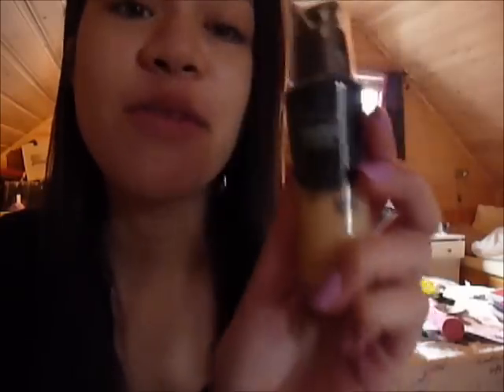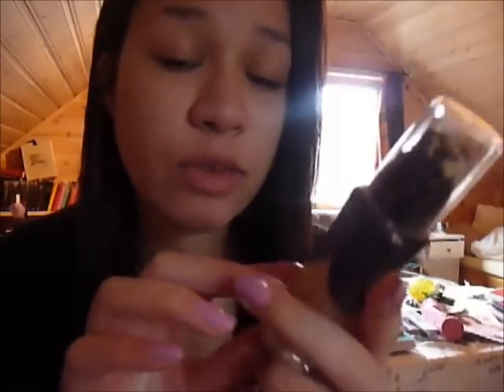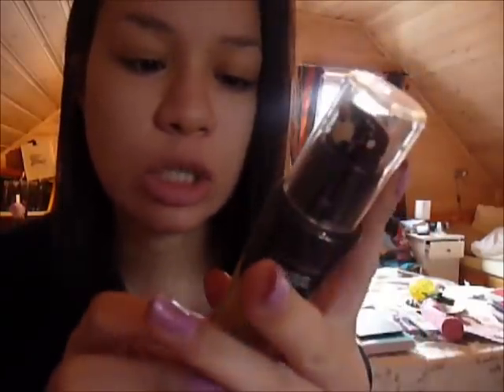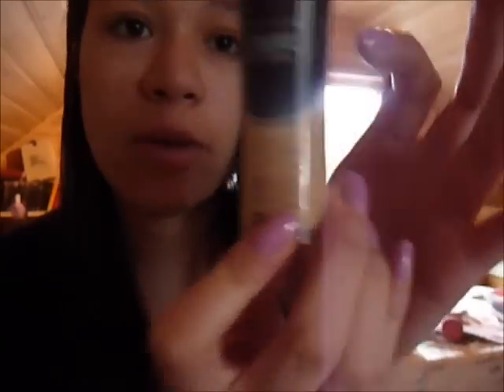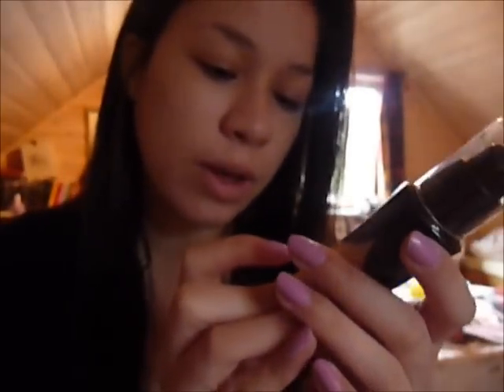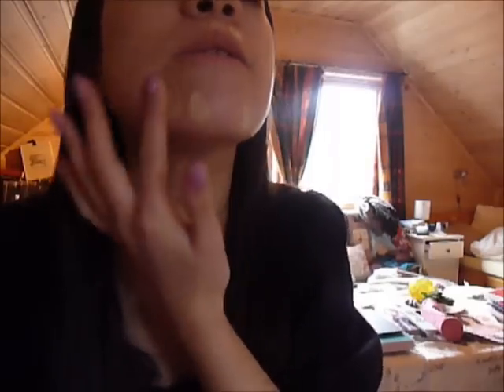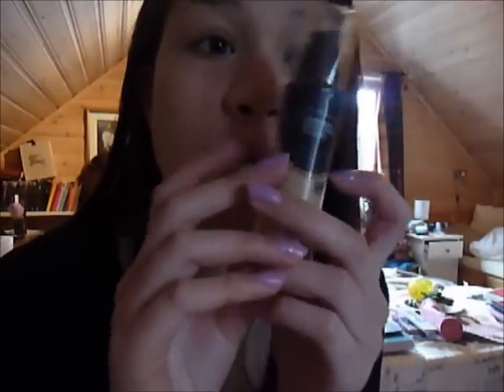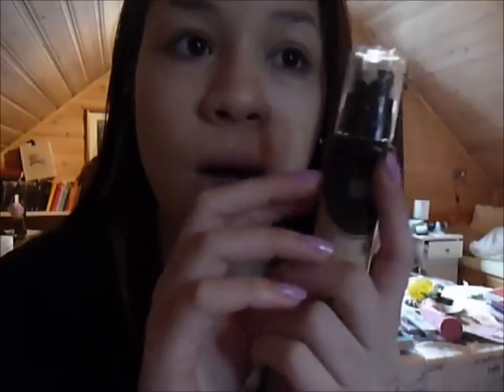Review: Maybelline Pure Liquid Mineral Foundation